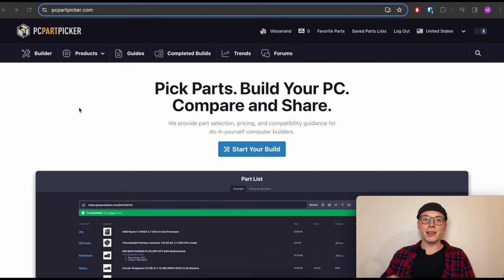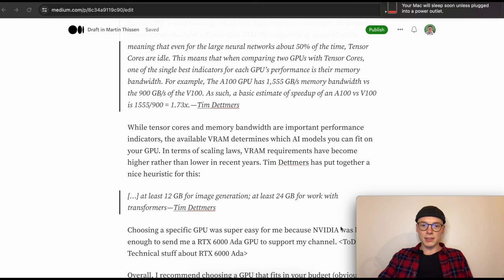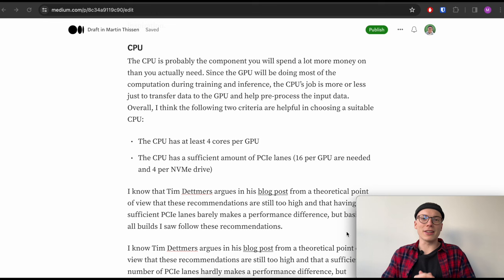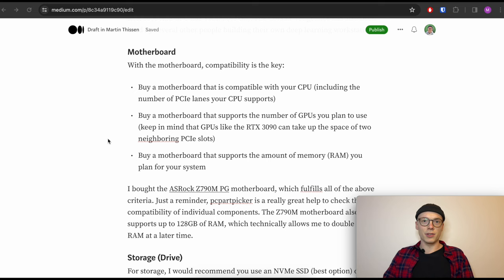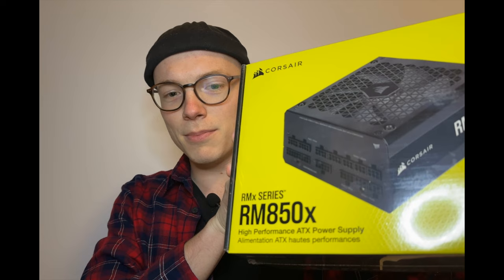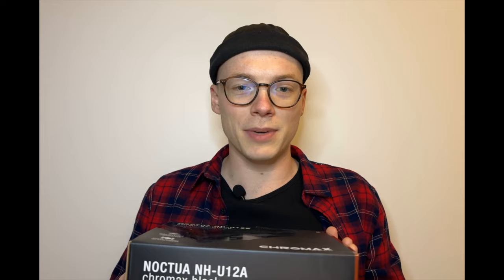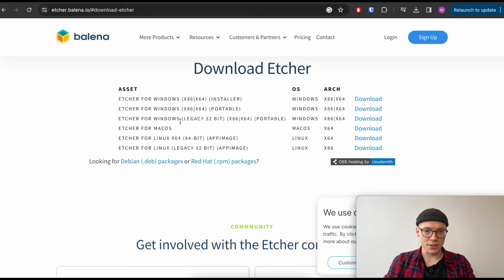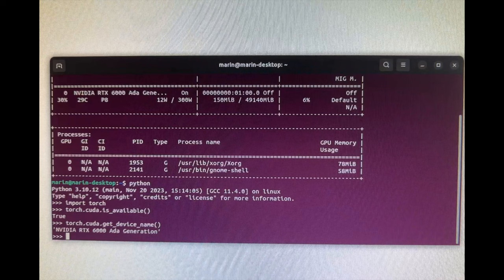How I Built My $10,000 Deep Learning Workstation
In this video I will show you how I built my $10,000 deep learning workstation. First, I'll show you how I planned the entire build and give you helpful tips for choosing the right components. Then I'll show you how I assembled the deep learning system. Finally, I'll show you how I set up my workstation so that I can easily start working on AI models. As always, I hope this video teaches you something new and you enjoyed watching! :-)

My Workstation

CPU: Intel Core i9-13900K
RAM: Corsair Vengeance 64 GB
Motherboard: ASRock Z790M PG
Storage: Samsung 980 PRO 2 TB
PSU: Corsair RM 850x
CPU Cooler: Noctua NH-U12A
Case Fan: Noctua NF-A12x25

00:00:00 Intro
00:01:25 Part 1: Planning
00:14:59 Part 2: Assembling
00:17:54 Part 3: Setup The Workstation
00:21:57 Outro

References

Videos Used

Of course, financial support is completely voluntary, but I was asked for it: